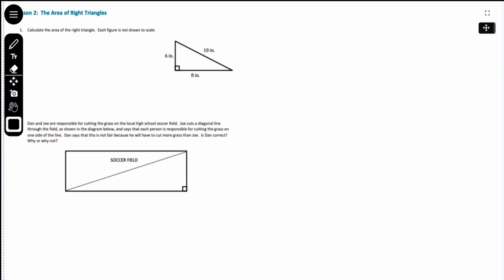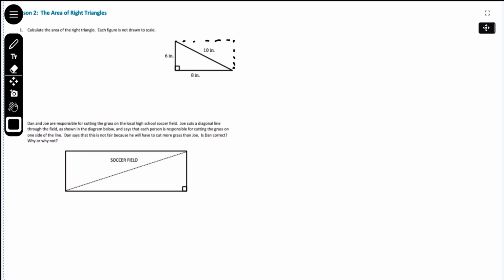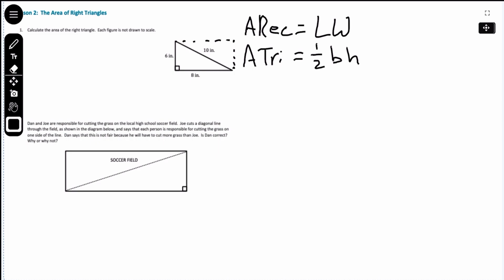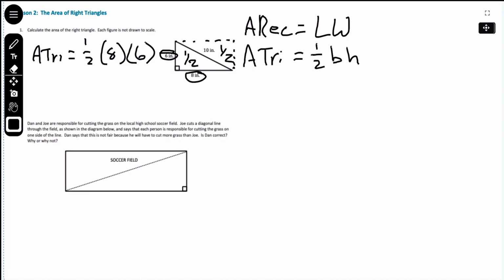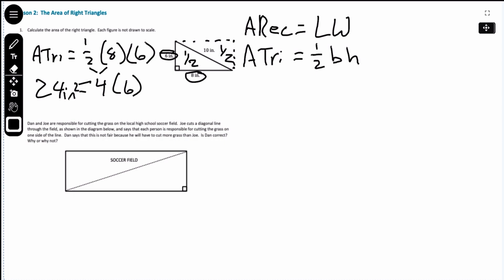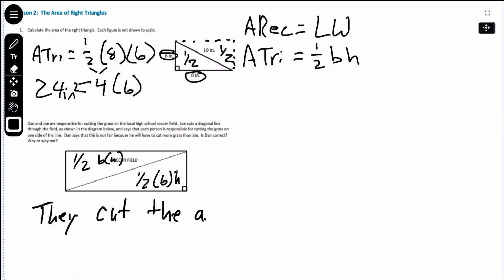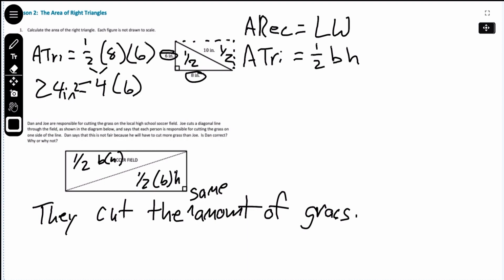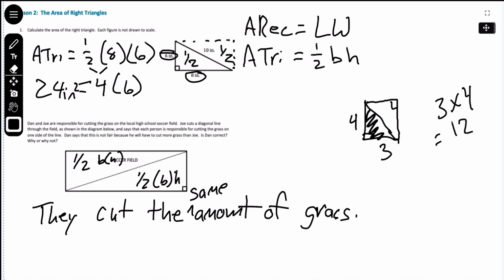M6M5L2ET EngageNY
Area of triangles EngageNY